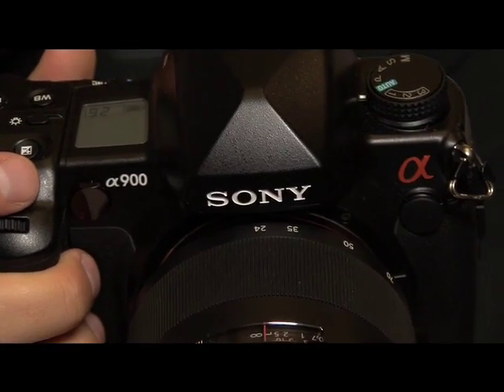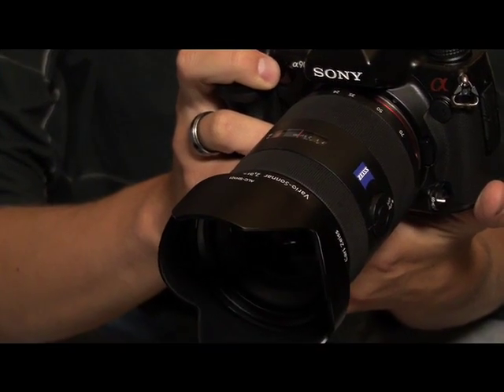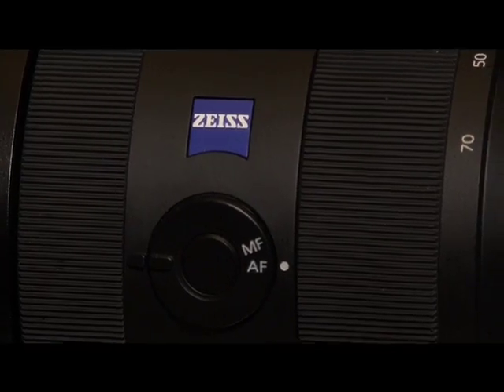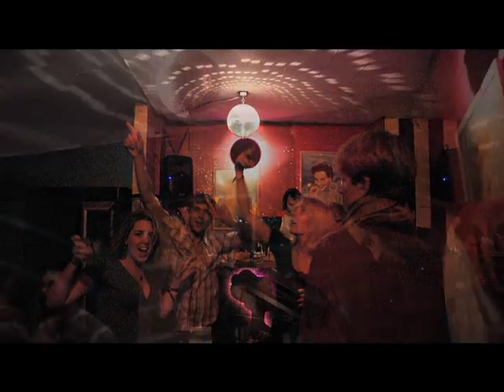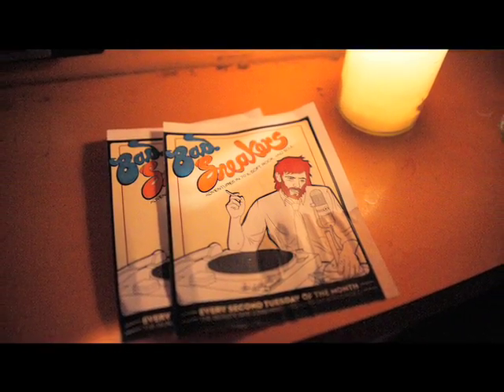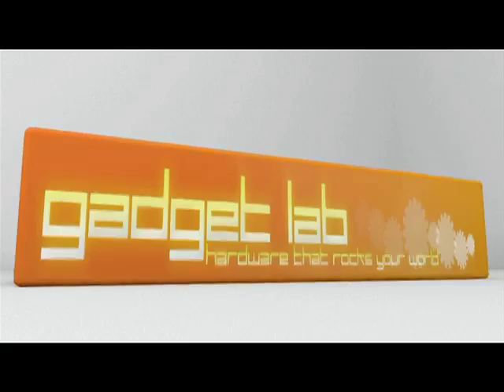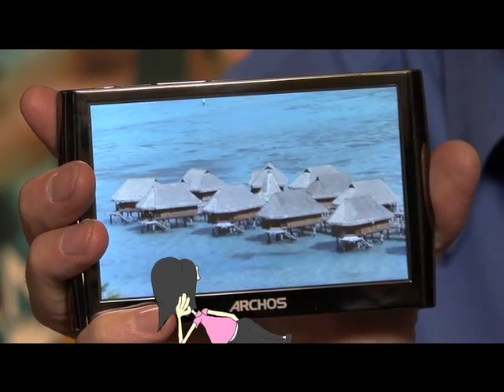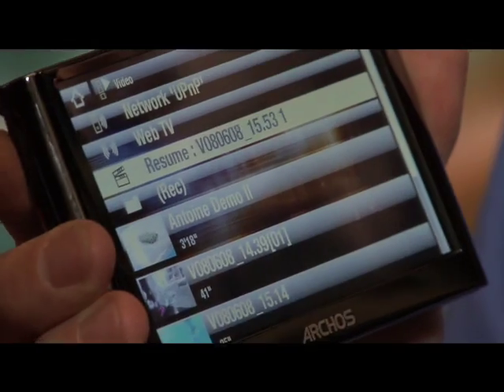Gadget Lab 11: Alpha 900, Archos 5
This week, the Gadget Lab checks out the full frame, 24.6 megapixel Sony Alpha 900 still camera, as well as the brilliant screen of the Archos 5 Media Tablet.